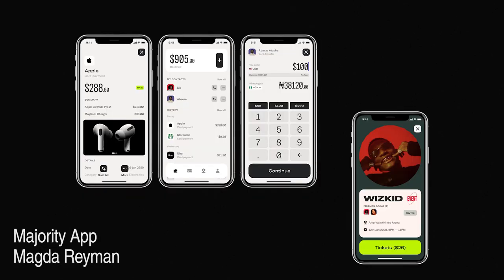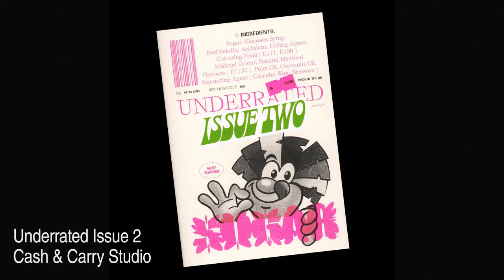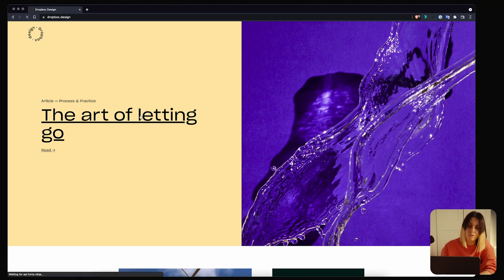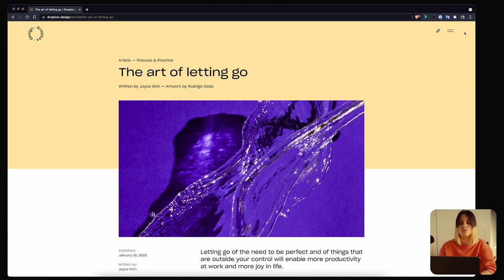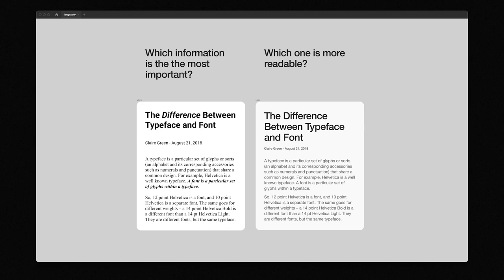Typography Basics - 8 rules to elevate your skills ● Typography Tutorial for Designers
Are you trying to elevate your design skills? This video is for you!
I am sharing 8 rules that you can apply right away, to improve your typography.
No matter what kind of designer you are: web designer, digital designer, brand designer, product designer, UI or UX designer - this knowledge will be extremely useful!

I'm Magda Reyman, an independent designer in Stockholm, SE with past clients like Spotify, Paradox Interactive, Volvo and many more.

I specialize in digital and product design, with a focus on brand, interaction, visual design and design systems. For the past 8 years, I've been collaborating with design agencies, startups and in-house design teams.

In my free time you can find me taking street photos and talking to dogs that aren't mine.

● Follow me ●

● Links ●

● Time ●
00:00 → Intro
01:37 → Analyze
04:20 → Details matters
11:59 → Less is more
13:03 → Type scale
16:42 → Column width
18:35 → Alignment
20:05 → Lorem ipsum dolor sit amet
22:05 → Keep learning (+links!)
27:06 → Outro